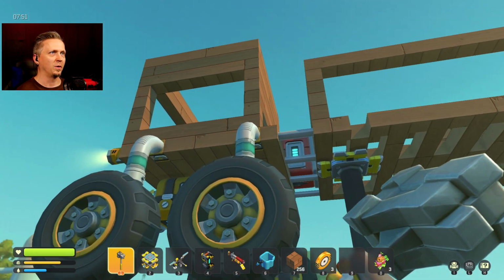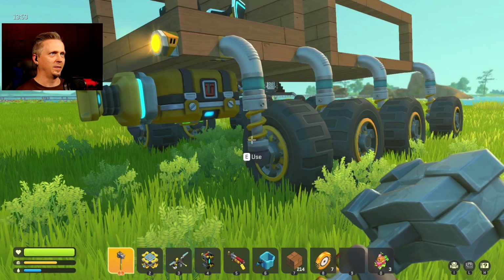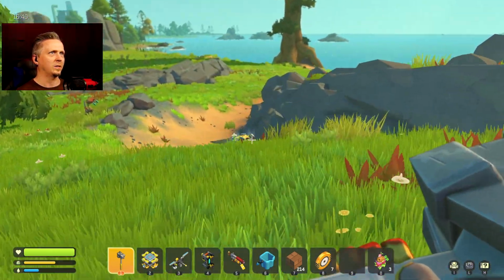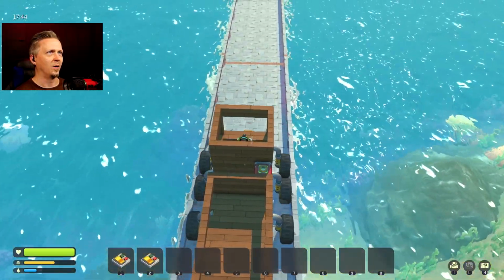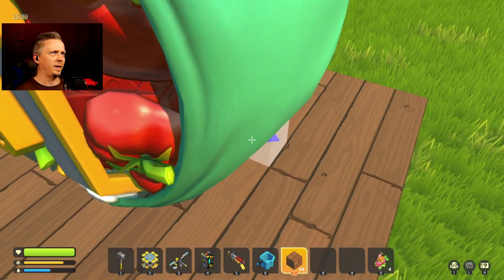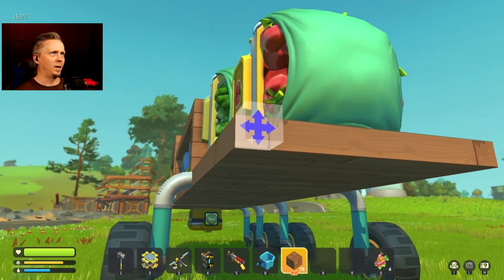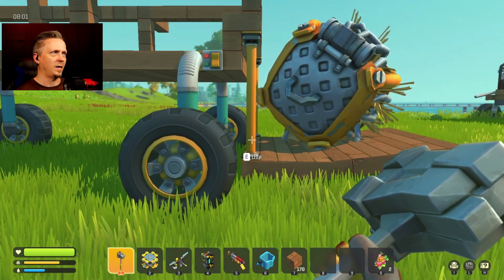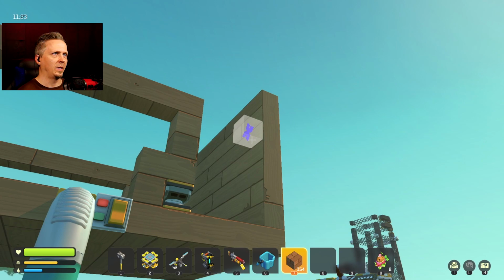TRADE TRANSPORT UPGRADE - Scrap Mechanic Early Access Ep39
With my other vehicles all upgraded, it is time to revamp the Trade Transport truck to make it more balanced. Would also be nice to have it carry more supplies overall, but not flipping over is the first part.